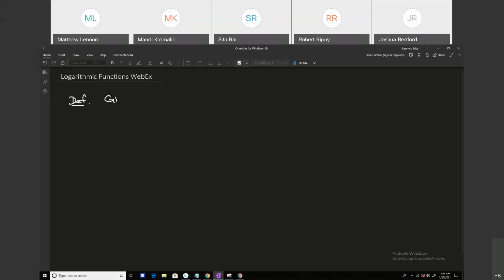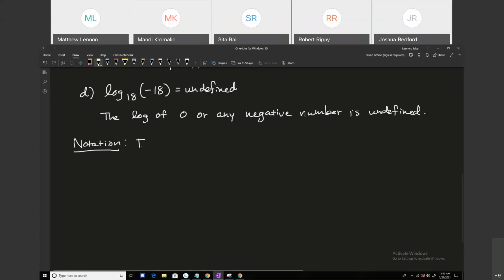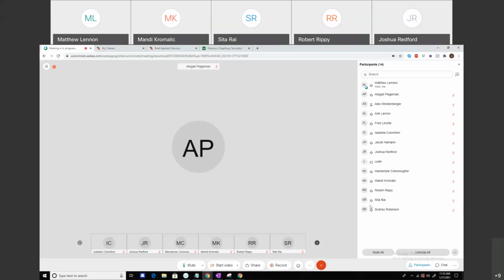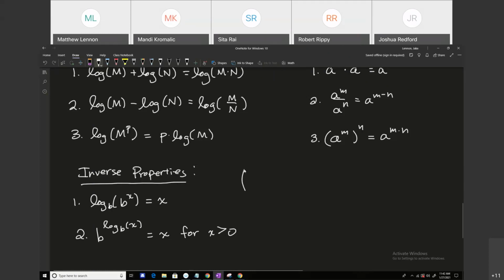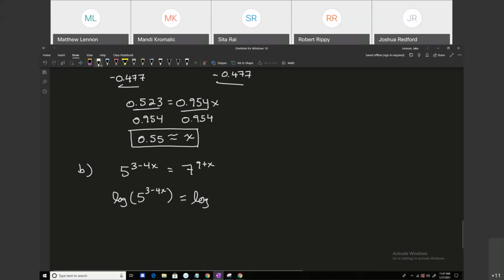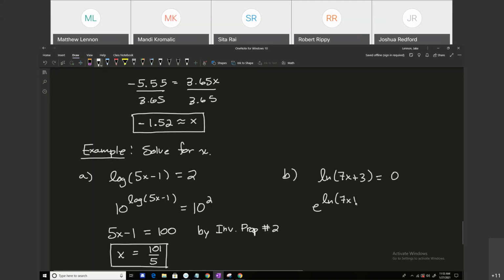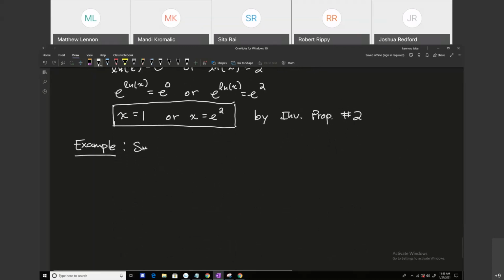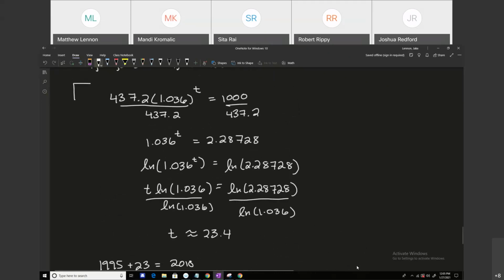Logarithmic Functions WebEx